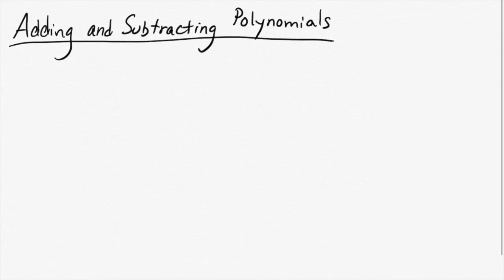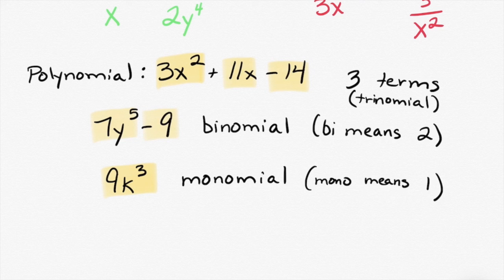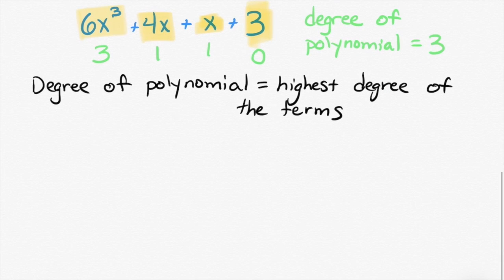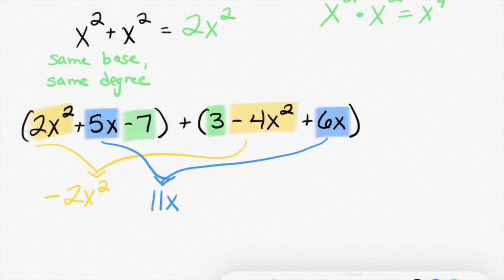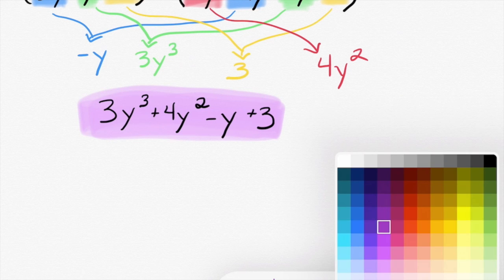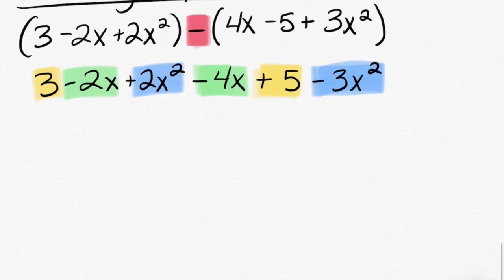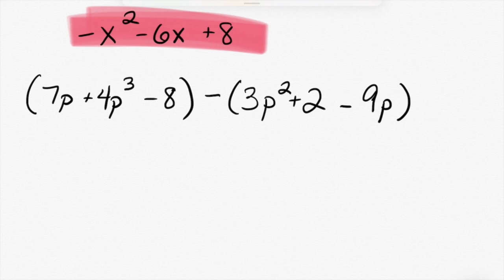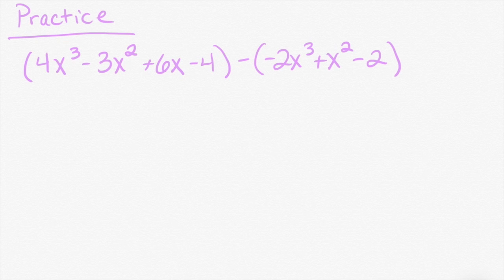Adding & Subtracting Polynomials (Live)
This is a recording of a class in which the kids and I discuss how to identify a polynomial, how to find the degree of a polynomial, and how to add and subtract polynomials.